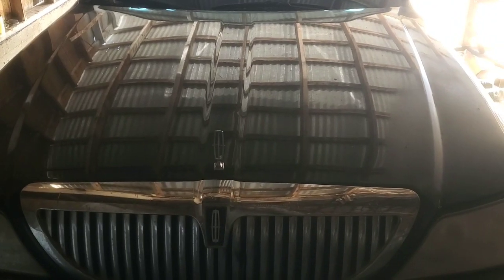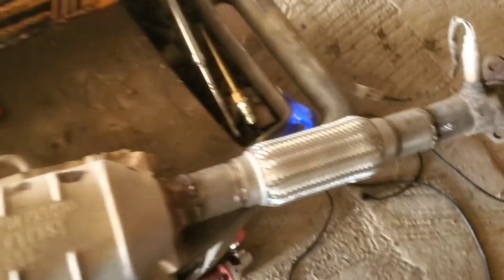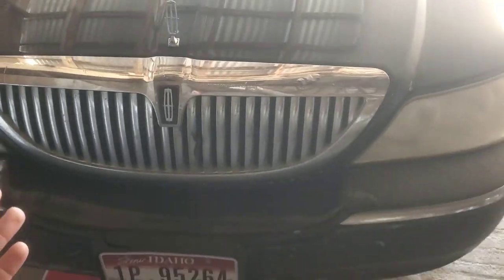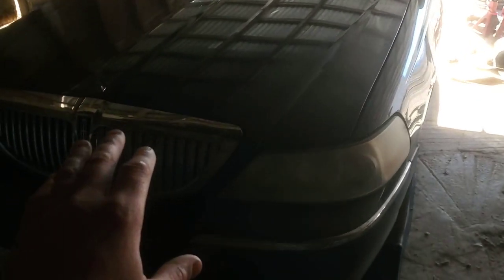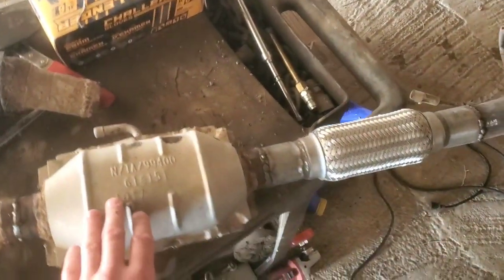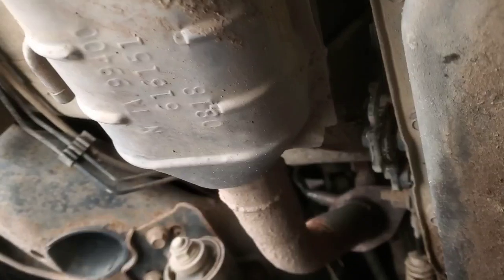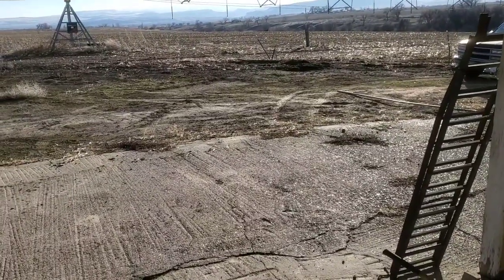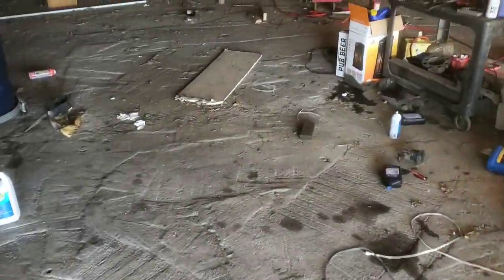I'm alive!!! Lincoln Town Car catalytic converter conversion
I'm alive and well.  Yes it's been a minute.  We'll get to that later.  Here you follow along as I repair the exhaust conversion I did many years ago to this 2006 Lincoln Town Car.